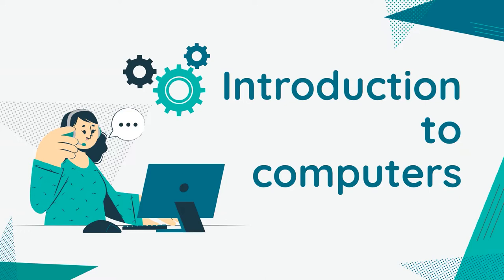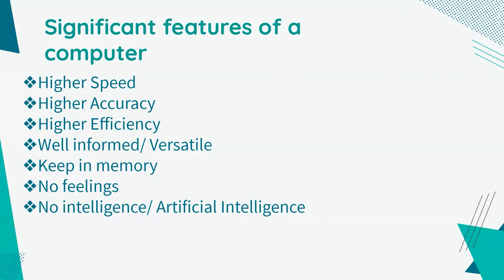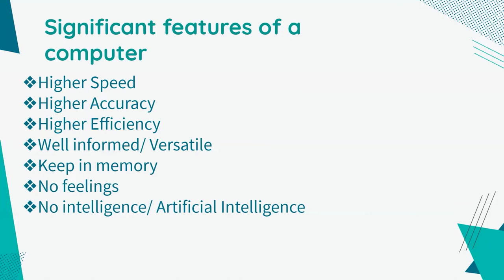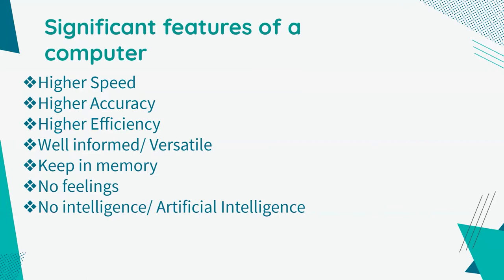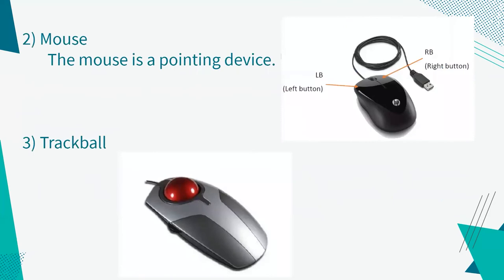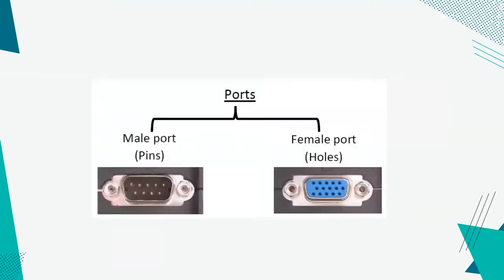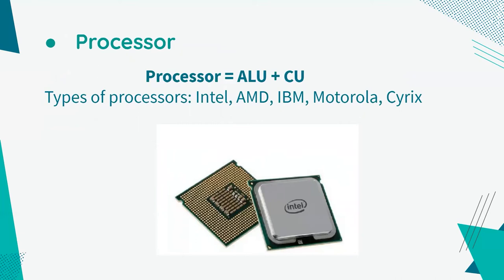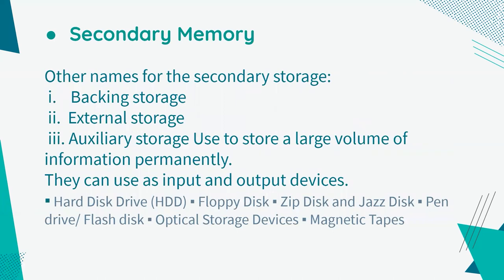Introduction to Computers | Lesson 01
Introduction to Computers and How to Use a Computer